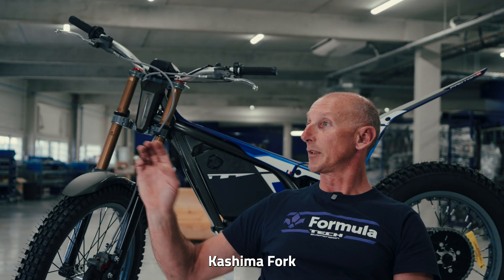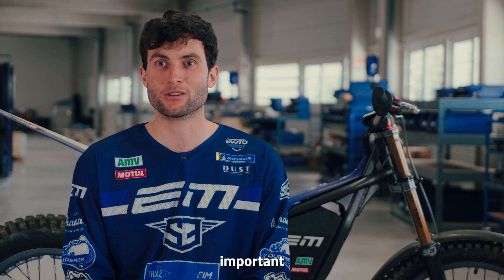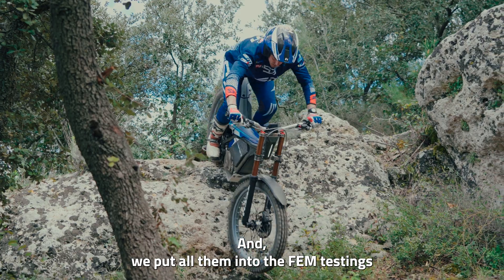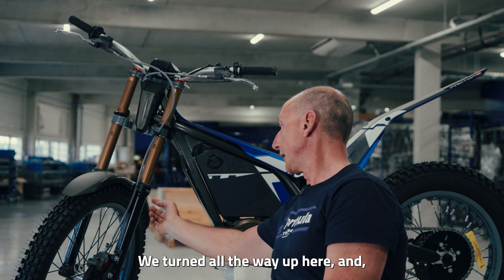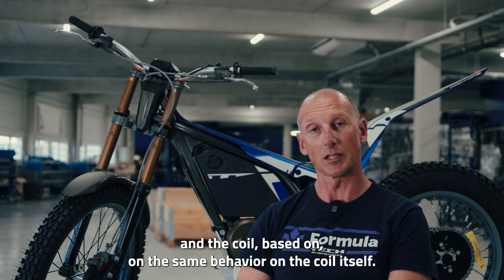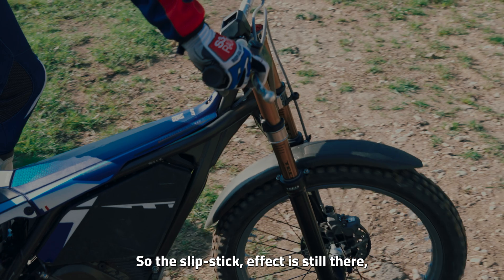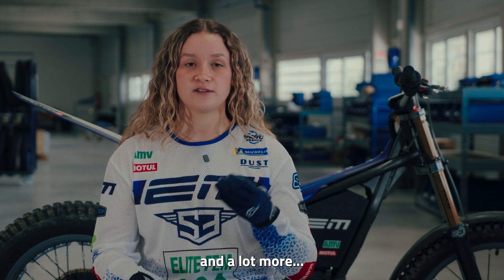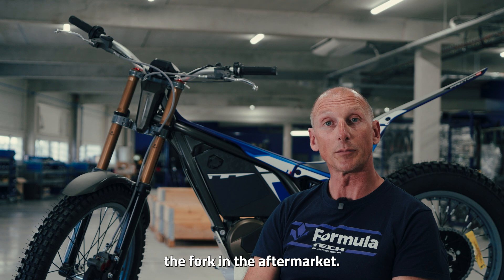NEW Tech Suspension Kashima Pro SL Trials Fork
The Tech Suspension Kahsima Pro SL is an evolution in lightweight, high performance trials forks.

WHY WE MADE IT

Firstly, TrialGP riders were asking for a lighter front end to enhance their control of the bike.
Secondly, manufacturers of electric trials bikes (Electric Motion and Gas Gas) wanted to save as much weight as possible on component parts.

HOW WE MADE IT

The aluminum tubes are forged as normal and then extensively CNC-machined to reduce the amount of material as much as possible.

The triple-butted stanchions have been re-formed to save weight whilst maintaining structural integrity.

A new high-tensile steel was chosen for the fork springs. This reduces the amount of coils required, thus reducing the amount of material required. The result is a 30% weight saving.

TESTED WITH THE BEST

We applied our 25+ years of experience together with data from our OE customers to conduct extensive FEM testing and analysis. This allowed us to simulate real-world stresses and impacts from all forms of trials riding.

Once bench-testing was completed, we tested the fork with both the Electric Motion and GasGas TrialGP teams. The Kashima Pro SL has been tested by Jeroni Fajardo, Benoît Bincaz, Margaux Pena, Jaime Busto and Sondre Haga.

These tests validated the performance and the structural strength of the super-lightweight forks. They are also an important step in finding the correct factory settings for production models.

This ensures riders get race-proven performance straight from the factory.